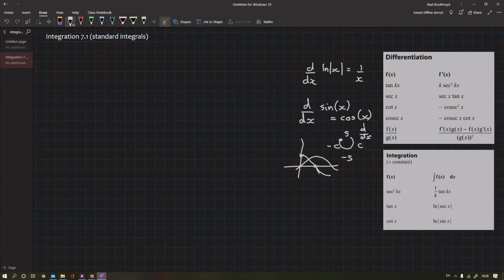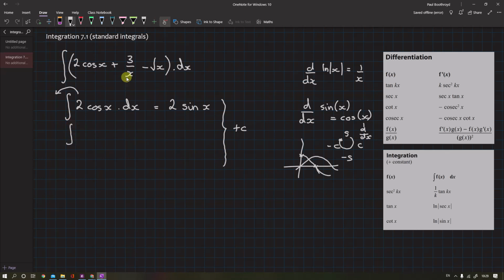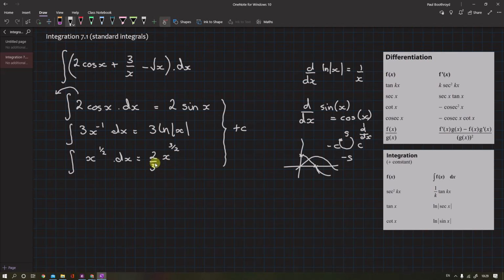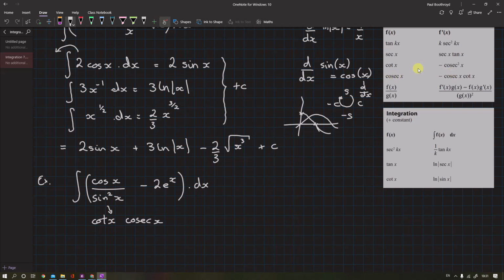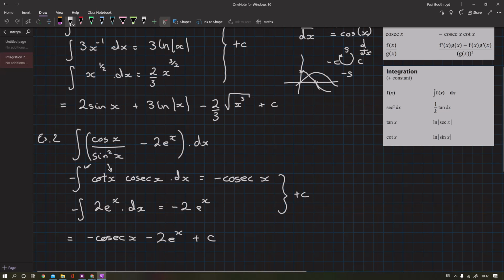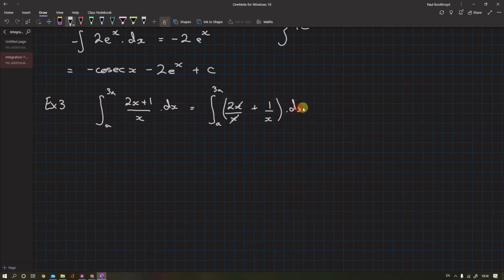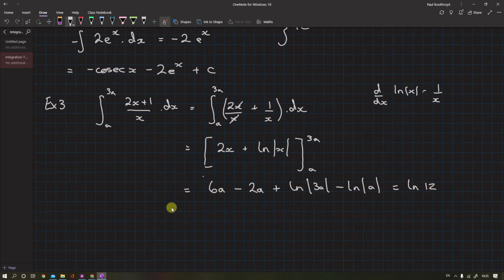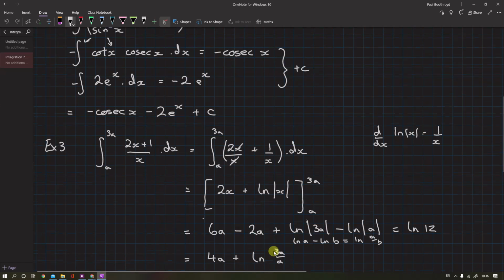P3_7A_IntegrationStandardIntegrals